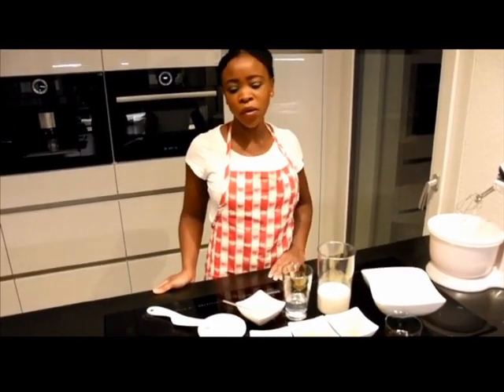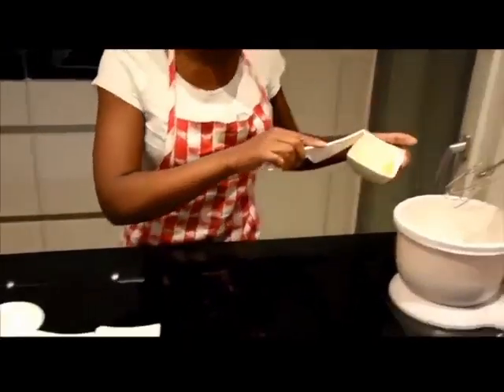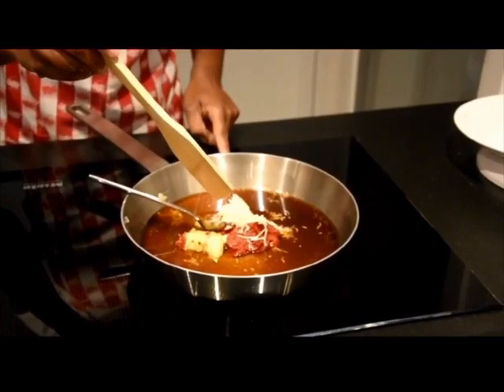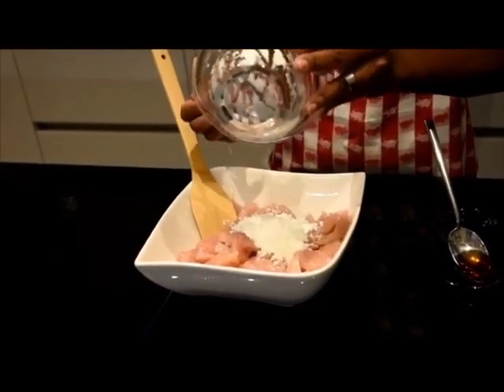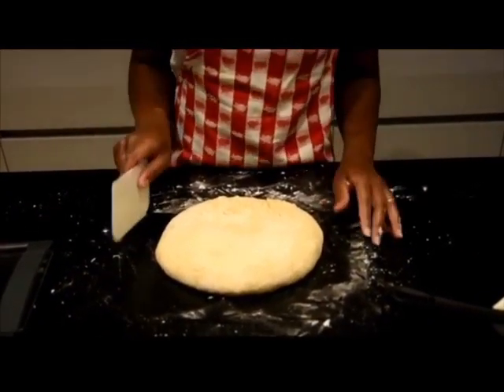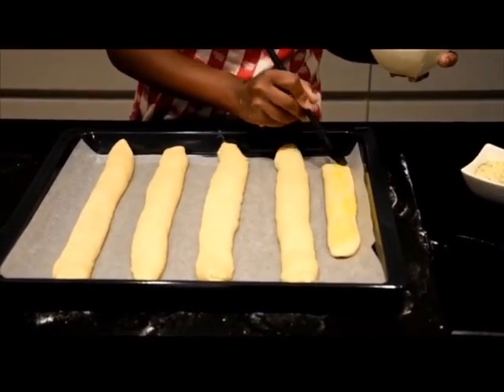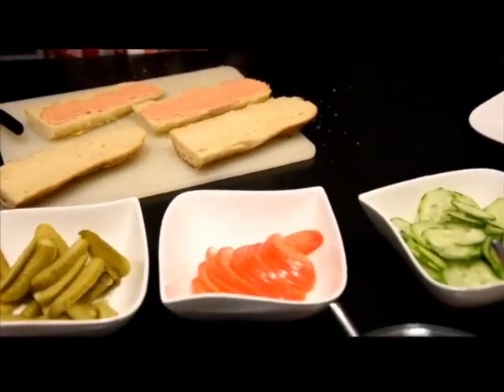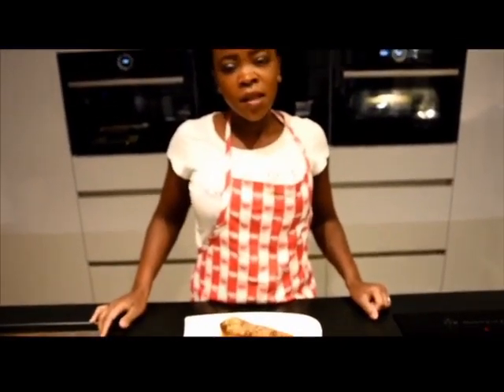How to make Teriyaki chicken sandwich from scratch/nairobi diaspora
In this Video Priscilla Shows you how to prepare Teriyaki Sandwich from scratch#teriyakichicken#teriyaki#chicken#chickenteriyaki